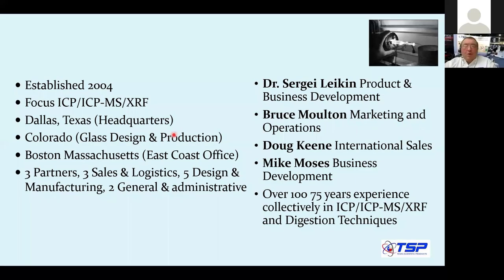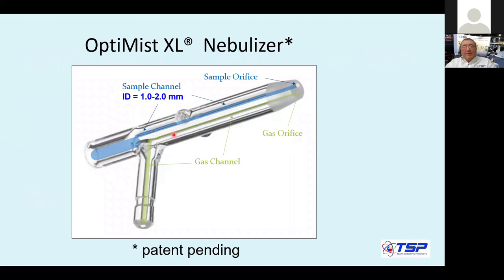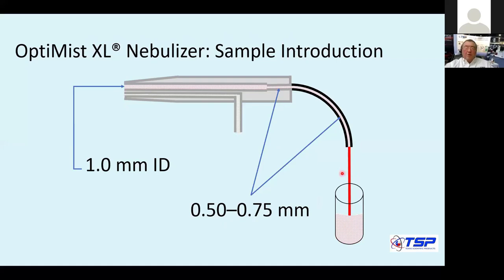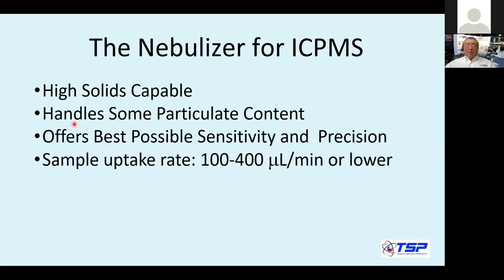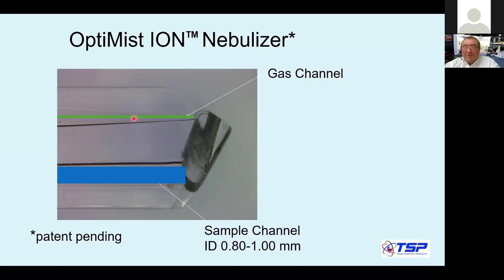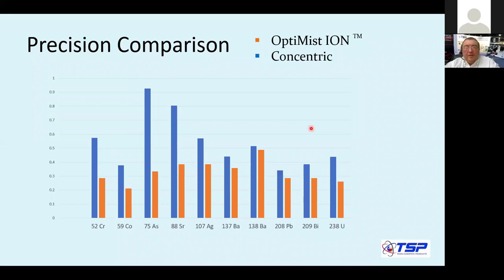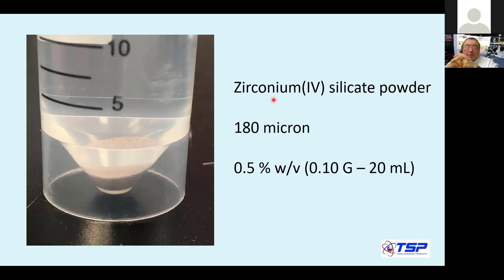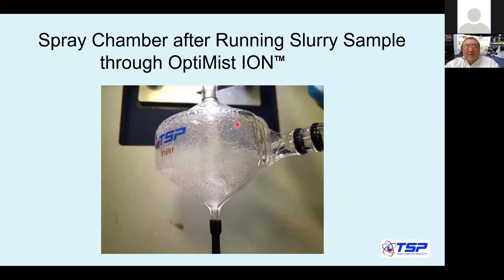An Innovative High Solids-Low Maintenance Nebulizer for ICPMS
Our newest nebulizer provides reliable handling of tough high TDS samples with large particles without compromise to analytical performance.

This is a recording of our live presentation at PITTCON 2021.